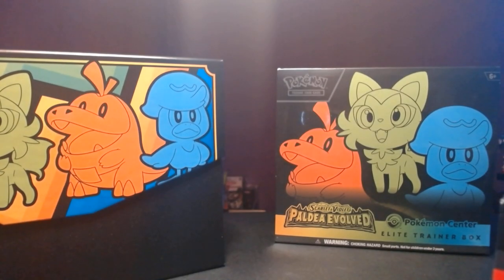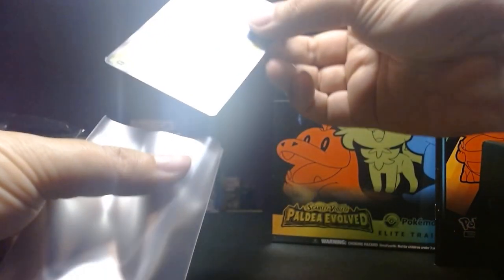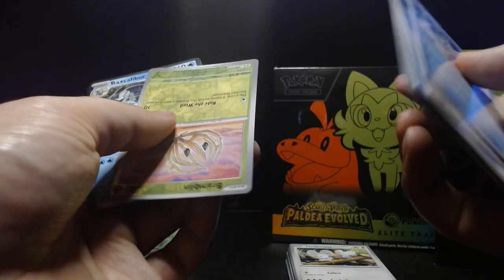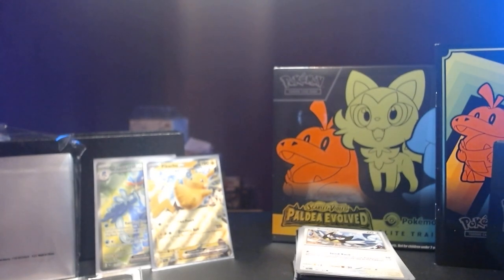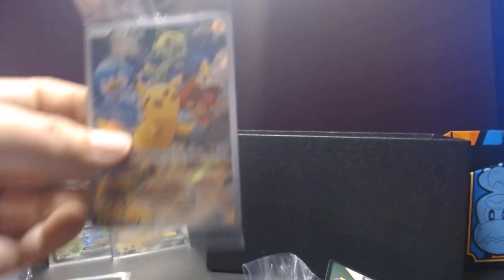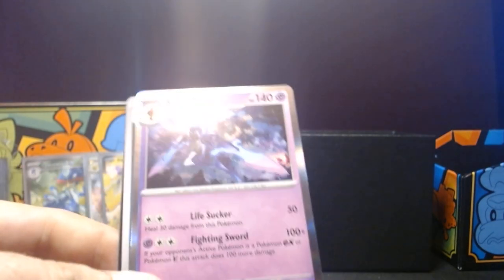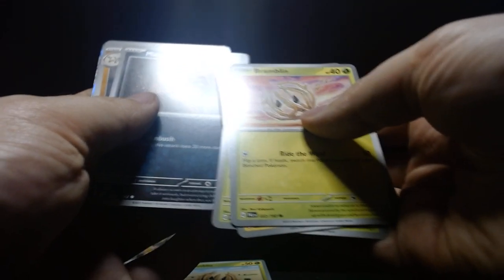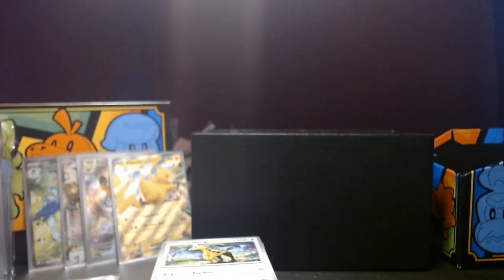Pokémon Scartlet&Vilolet Paldea Evolved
Paldea Evolved Elite Trainer Box opening.